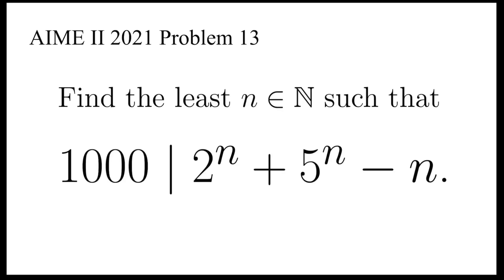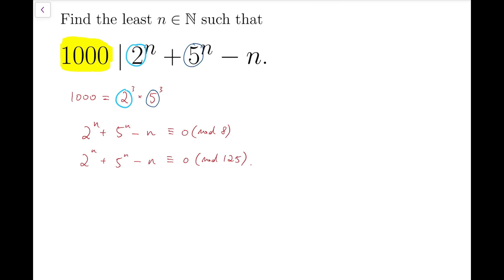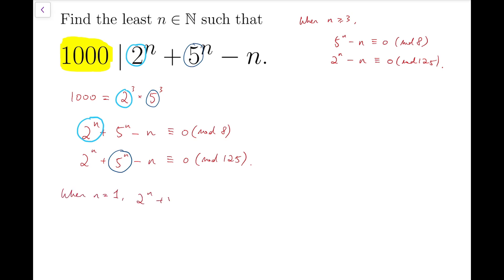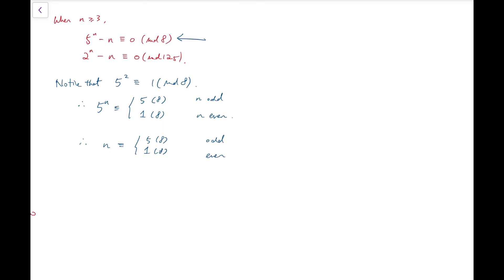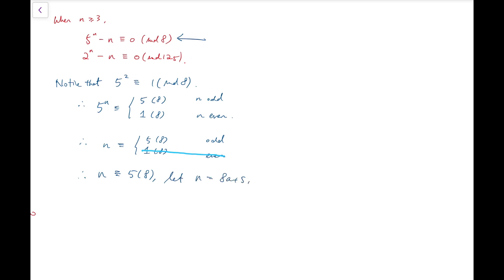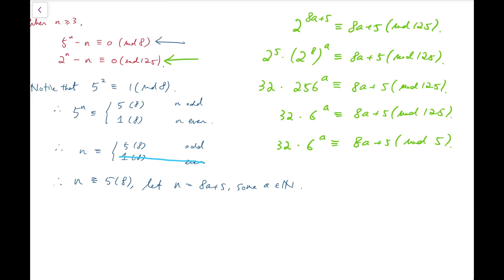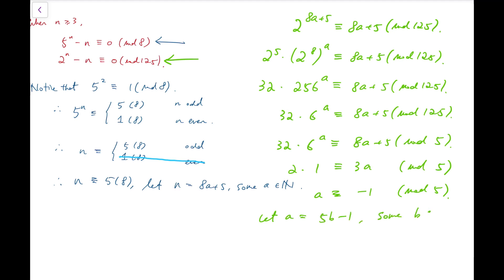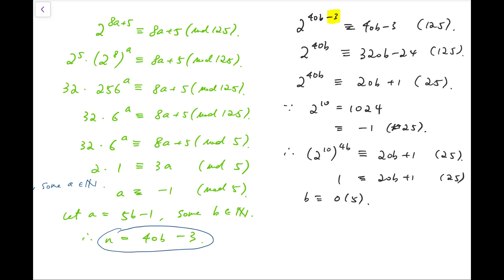Choose a Smaller Divisor | AIME 2021 II Problem 13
Here is the solution to AIME 2021 Problem 14!